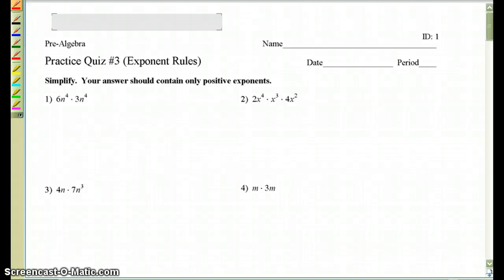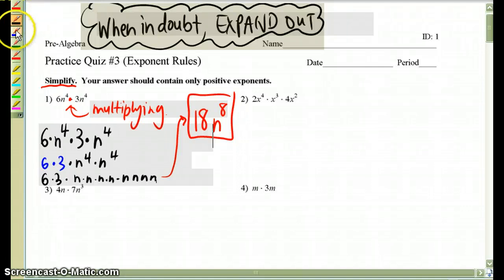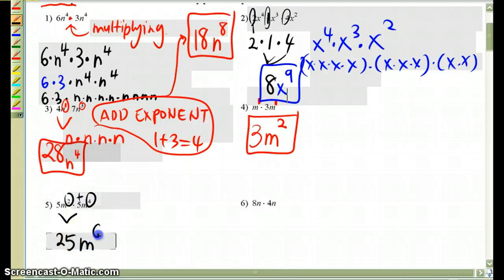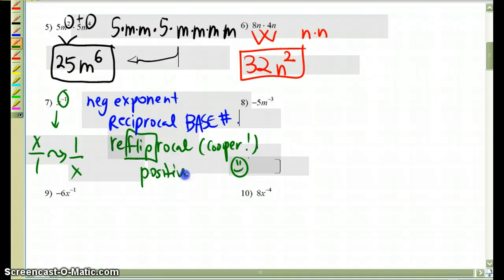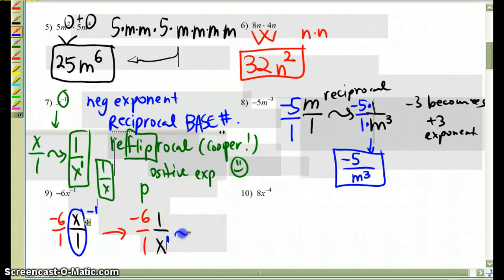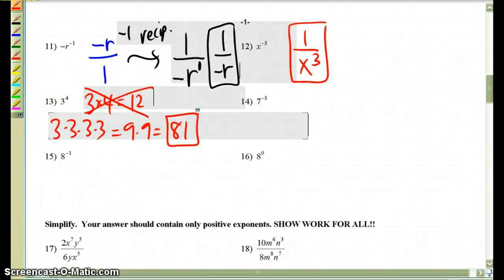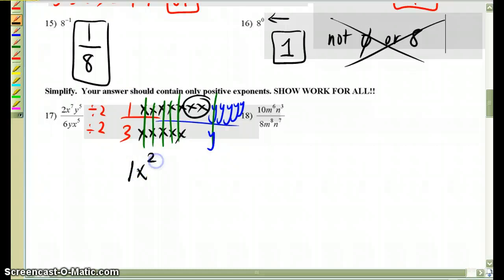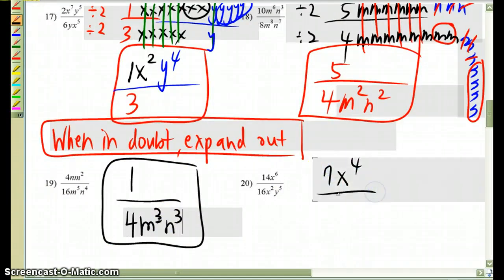Practice Quiz #3 (Exponent Rules)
Mrs. Zhu works through Practice Quiz #3 on Exponent Rules. She does ALL the questions so there should be NO excuses for doing poorly on Friday's Quiz. She will answer additional questions in class, but please please please study!